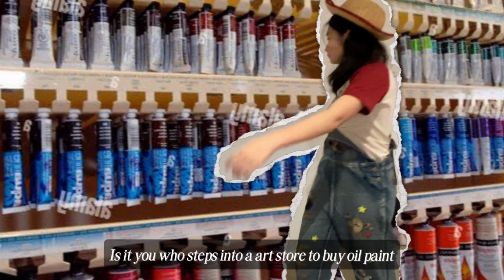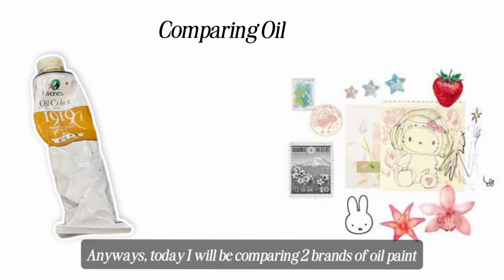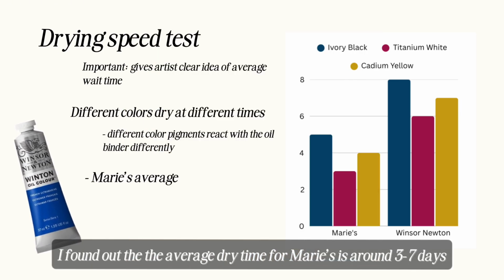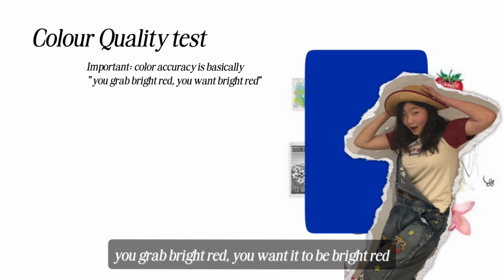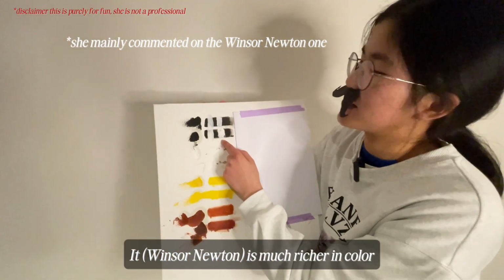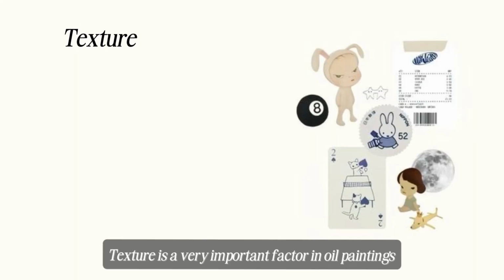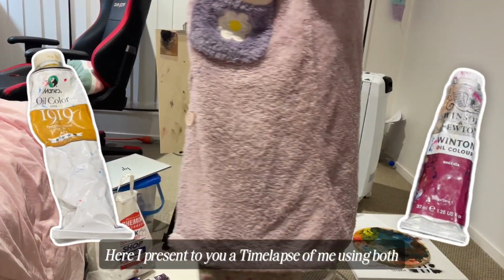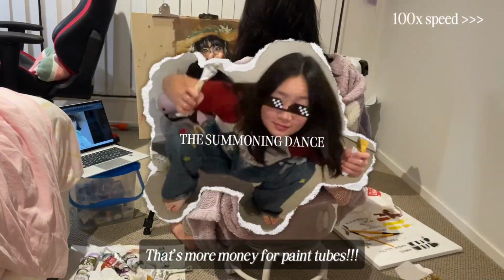The Battle of the Oil Paints ⋆ [cheap/expensive]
Having trouble with picking your first few tubes of oil paint?
Let this video solve all your problems, and get you suited right up for your first oil paint purchase!